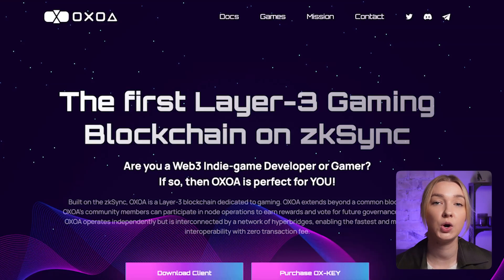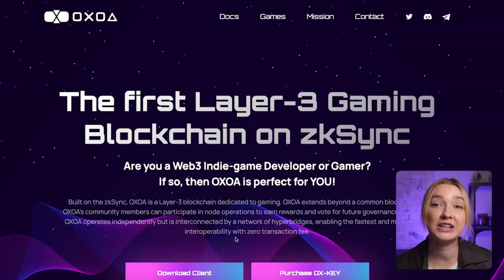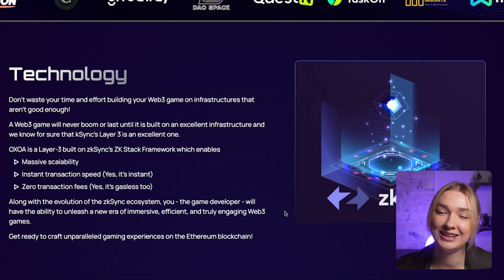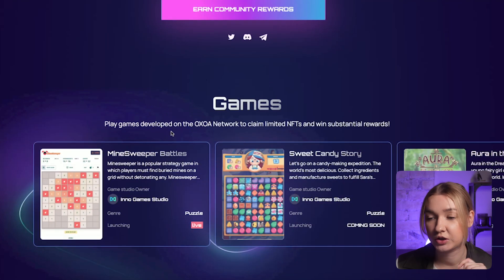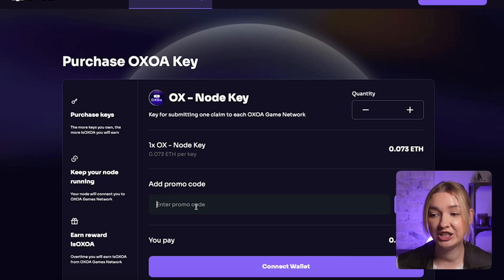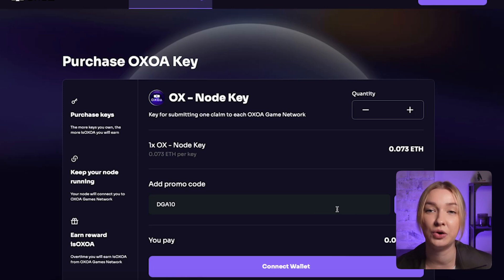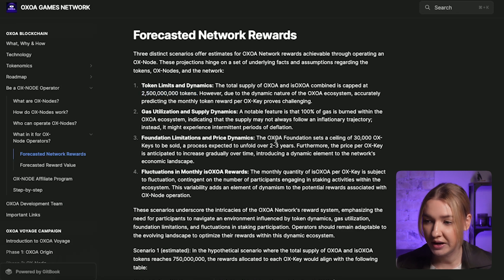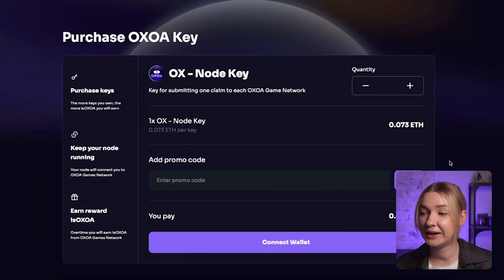INTRODUCING OXOA NODES! Layer-3 Gaming Revolution on zkSync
TG: @ItsMoneyHope